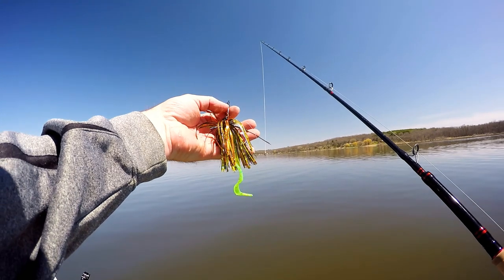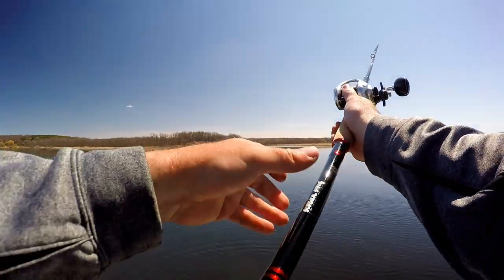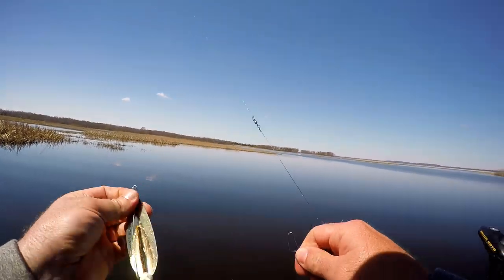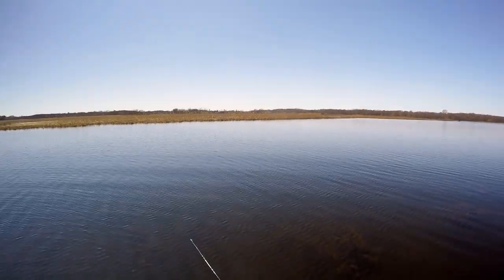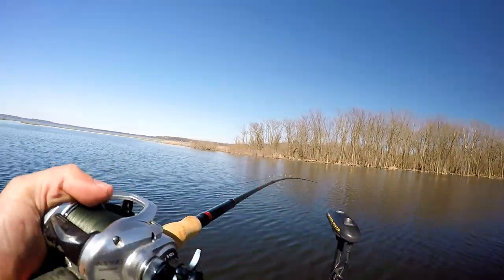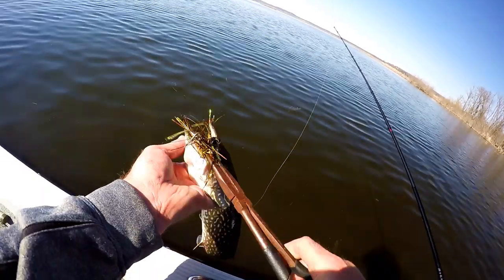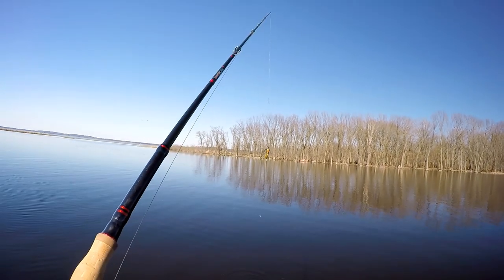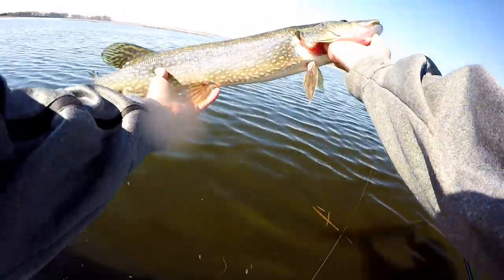SWIM JIG MODIFICATION!! - Testing Potential Muskie Baits on Pike and Bass.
In preparation for the 2020 Southern Wisconsin musky opener,  I head out in search of northern pike and largemouth bass to try out a few baits that I plan on using for muskies on opening day!  The bigger pike are elusive, but the bass do not dissappoint!